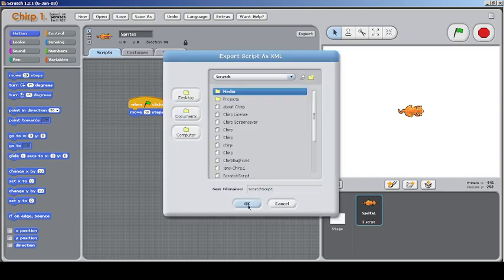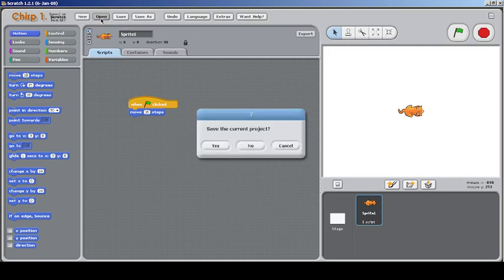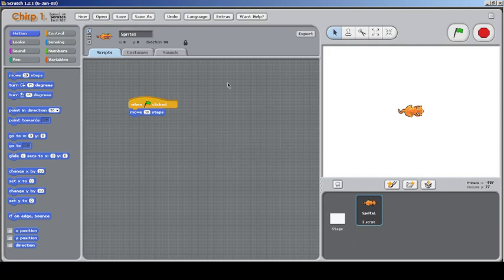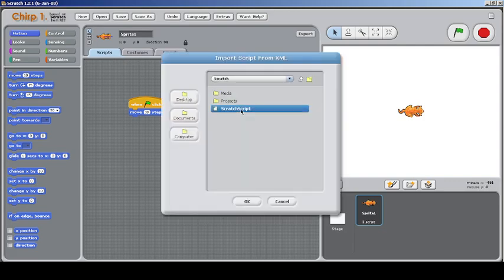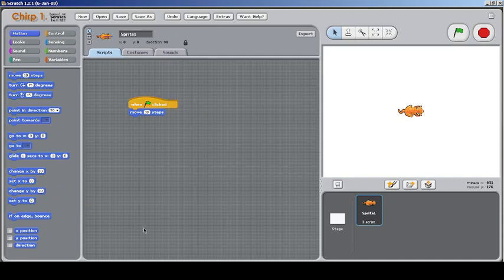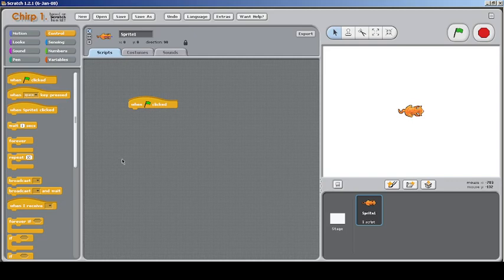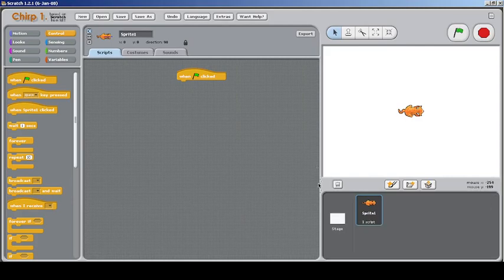Chirp | Scratch 1.2.1 Modification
Welcome to my video on Chirp, a Scratch 1.2.1 Modification. One of the first ever made modification to Scratch. A simple mod that is compatible with Scratch with no block change but a couple of simplifying changes and ability to export and import scripts also. Perhaps intented to be added to 1.3 made by Jens a former Scratch Team member.
(Install Scratch 1.2.1 before installing chirp in the same directory.)